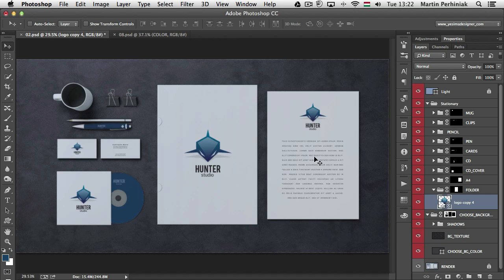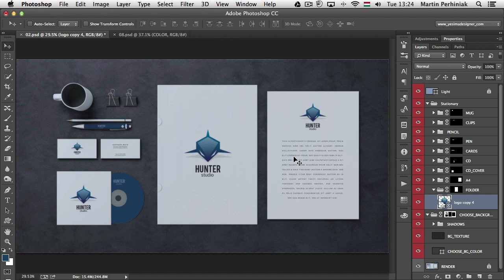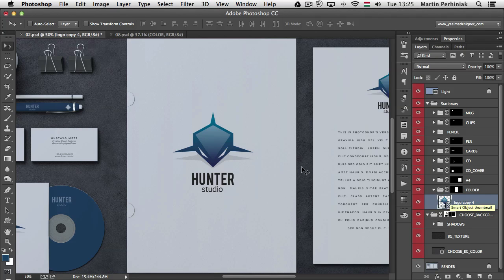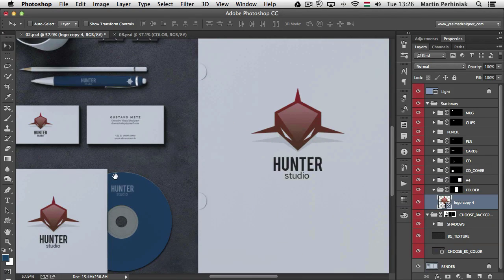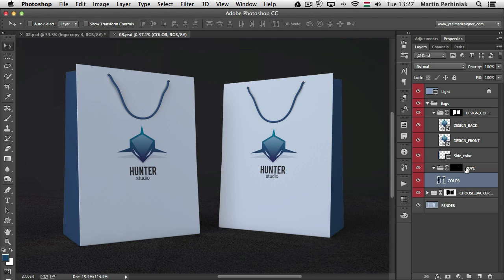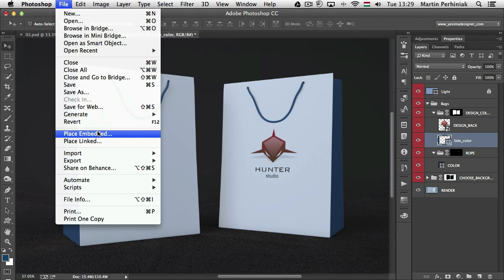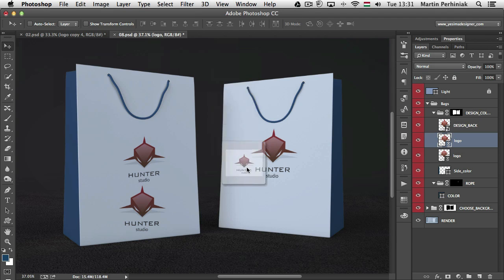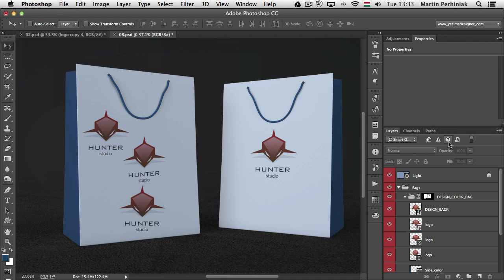What's New in Photoshop 14.2 - Linked Smart Objects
Smart Objects are a great feature to help you work non-destructively in Photoshop. In previous versions of Photoshop, Smart Objects were embedded into your PSD file. In Photoshop 14.2, you now have the option to place a Linked Smart Object into your documents.

With Linked Smart Objects, the contents of that layer are stored externally, outside of your PSD by referencing files on your computer. This works in a way, very similar to how InDesign works.

By including Linked Smart Objects in your PSD files, you can improve collaboration amongst teams, as well as save on file size.